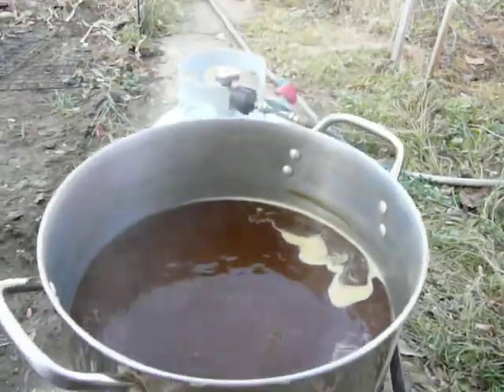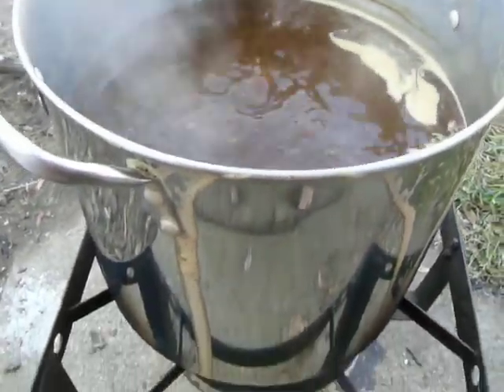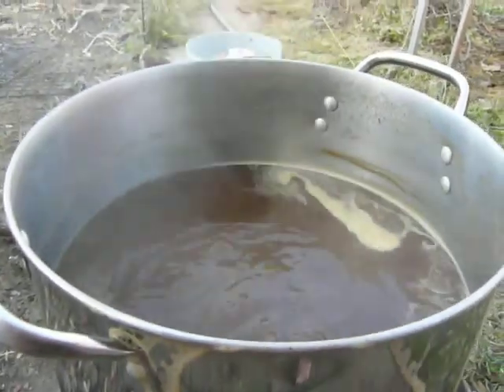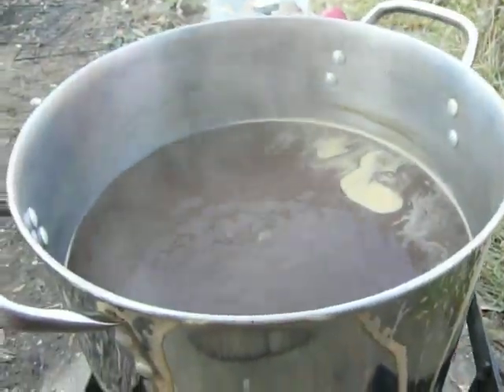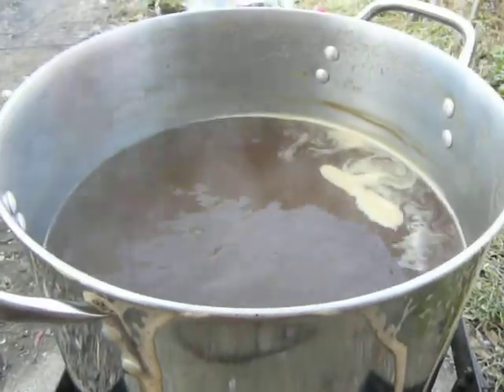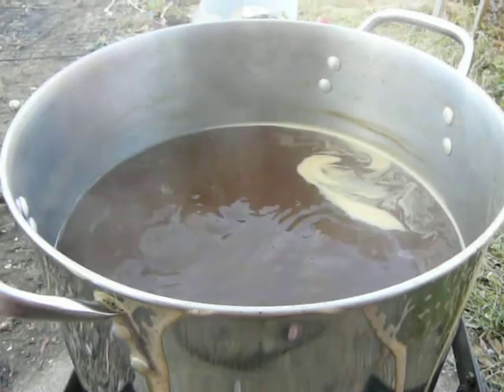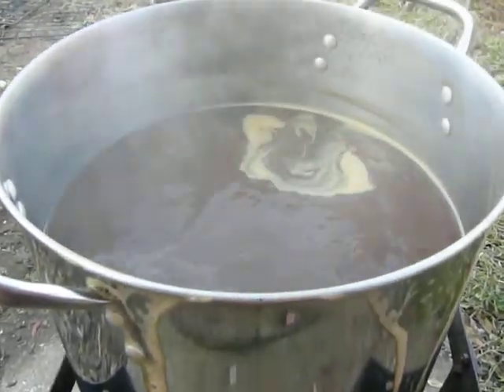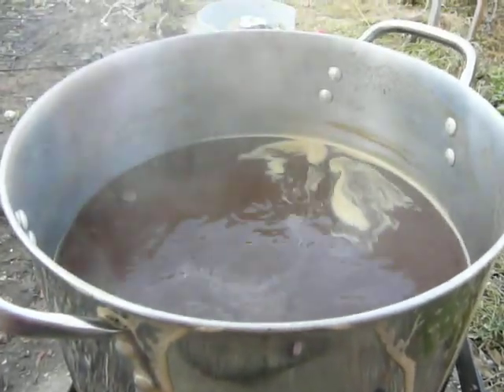Making Beer pt. 5